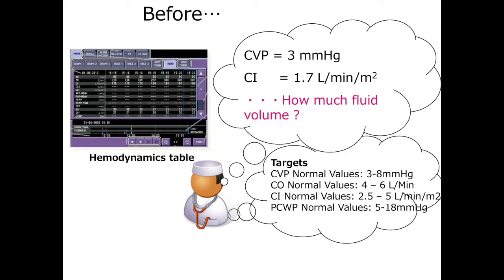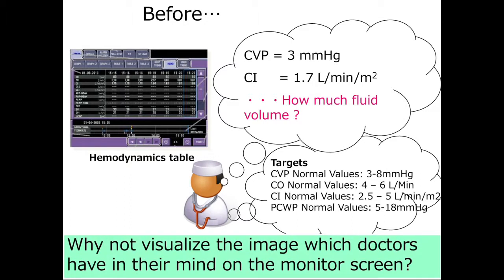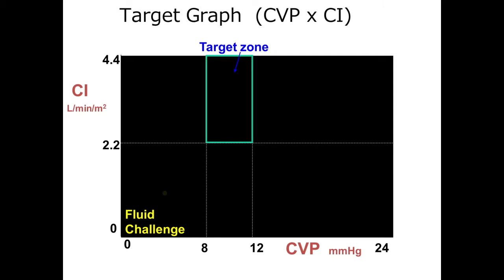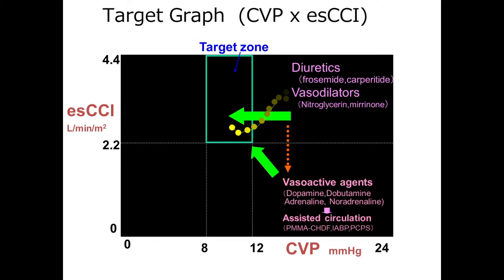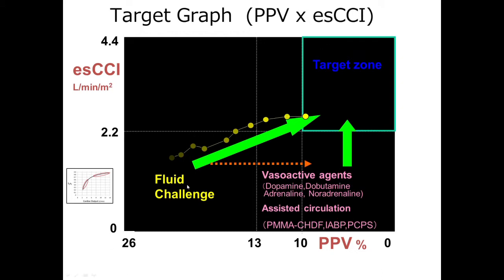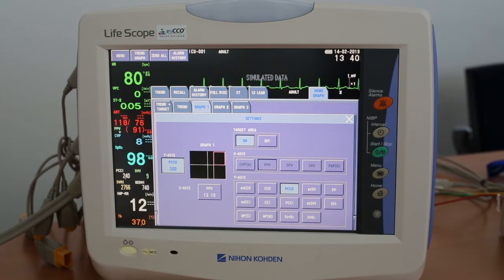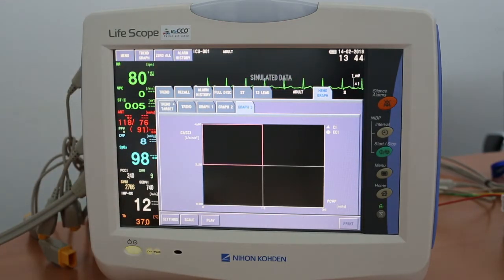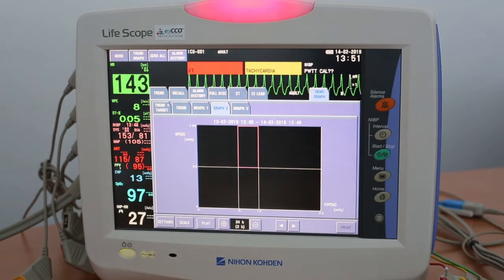Гемограф - график гемодинамики